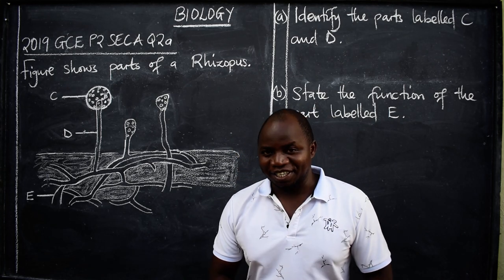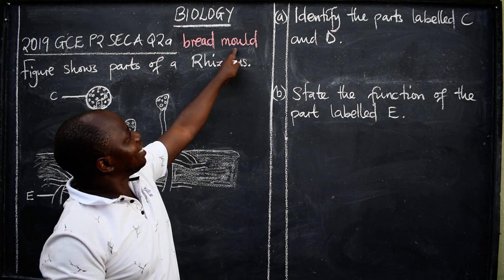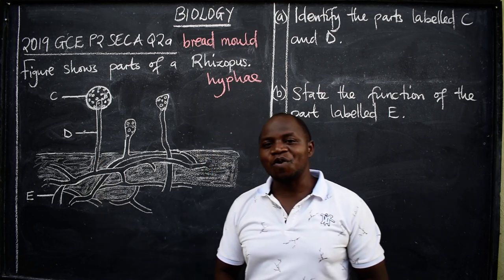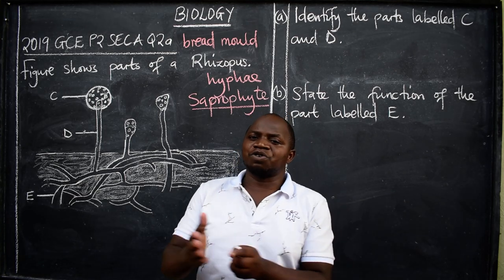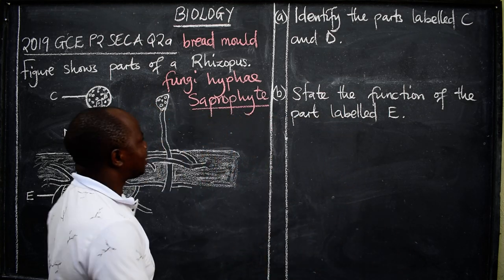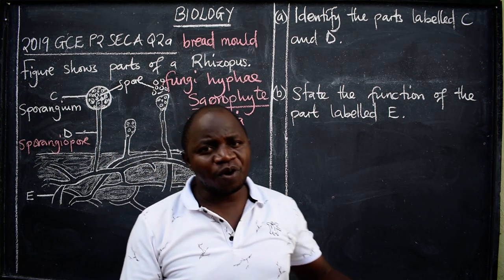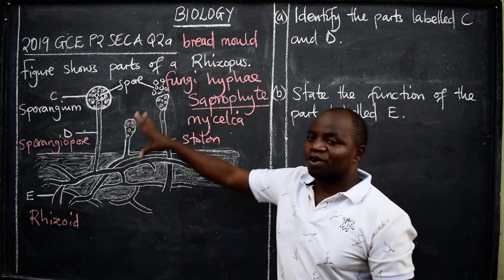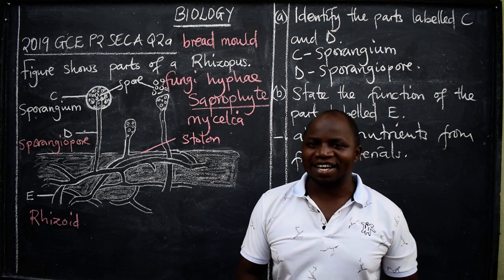BIO 2019 GCE P2 SEC A Q2A